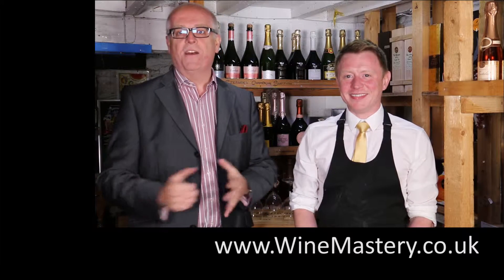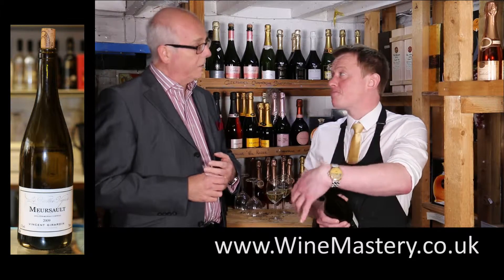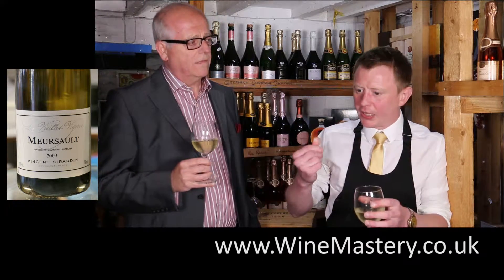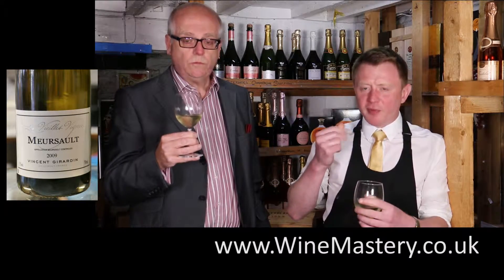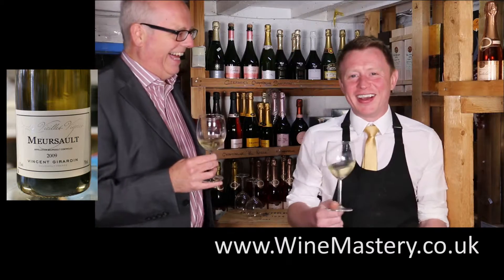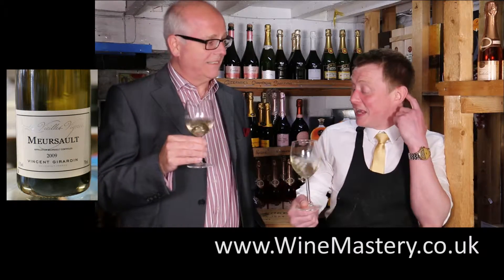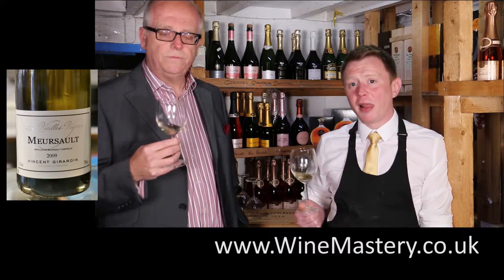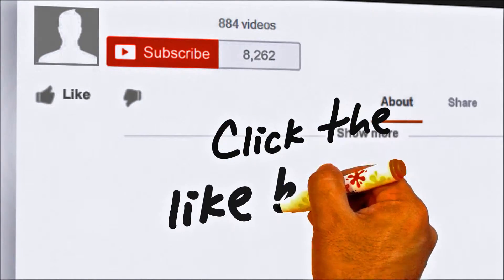90. Tasting Meursault - Episode #24 Part 1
- We taste a absolutely fabulous Meursault, or to you and me a Chardonnay from the region of Meursault of the larger Burgundy Region. Although the most expensive white wine, just; just a tad more expensive than the Chablis we tasted, this wine really really impressed both John's. It has to be said that it's price is also pretty impressive unfortunately!